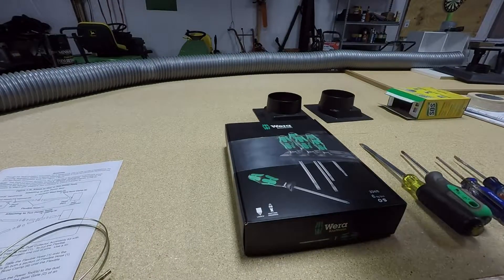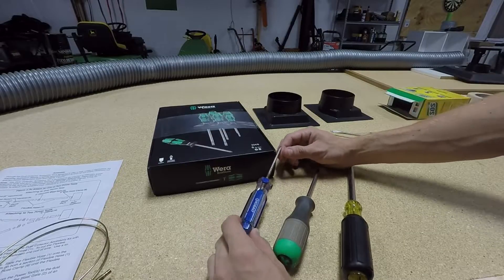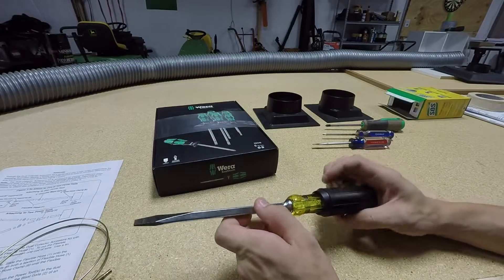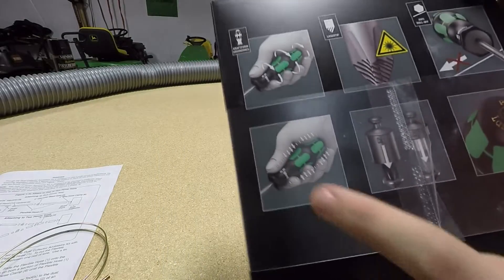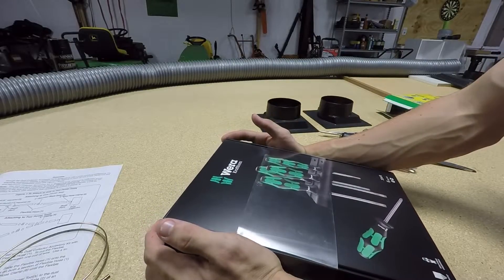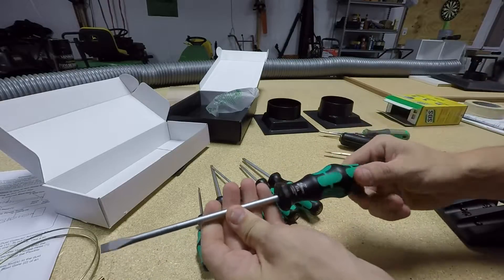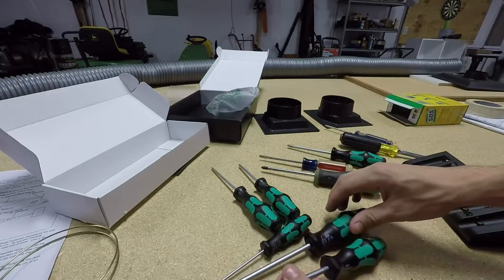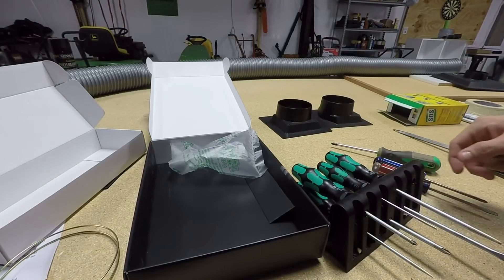Unboxing Wera Screwdriver Set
An unboxing video of a screwdriver set from Wera. He is a link to the screwdriver set They also make a more industrial version called a chisel driver As well as a set for electricians that are insulated Thanks for watching!